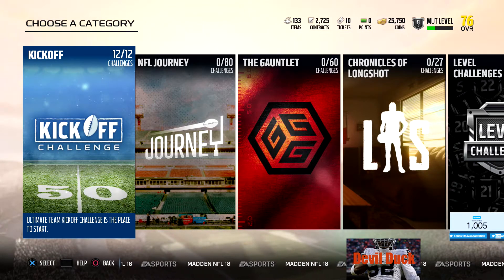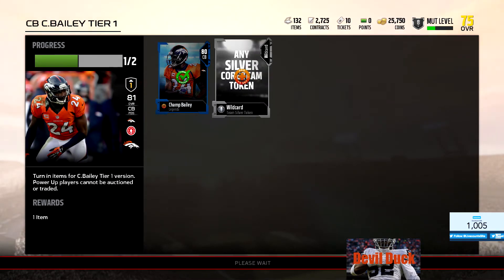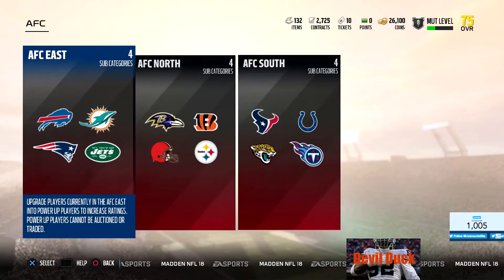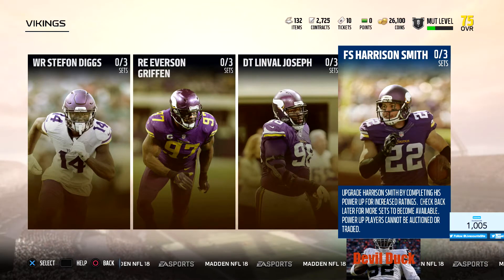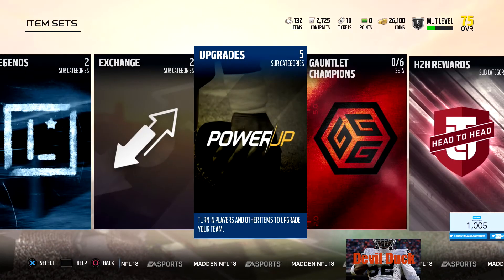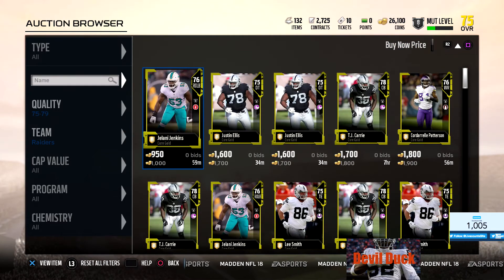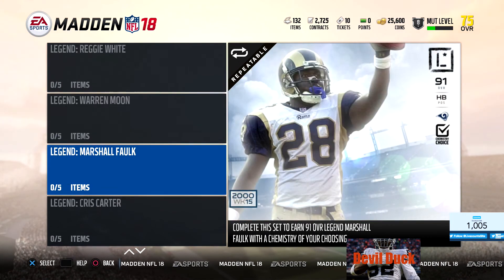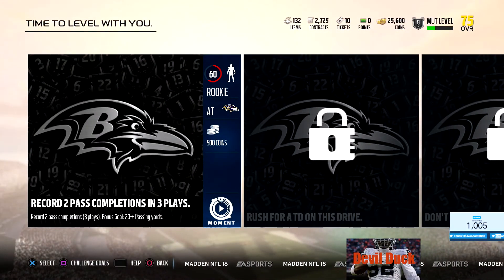Madden 18: Madden MUT in a Nutshell Kickoff Time!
I go over the Madden Ultimate Team Challenges, level system, and also go over upgrades for players.